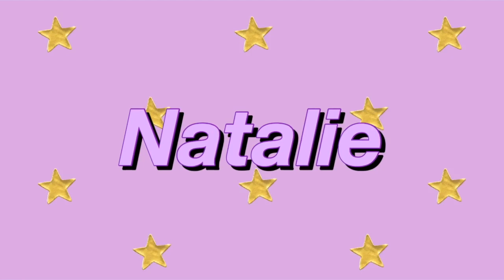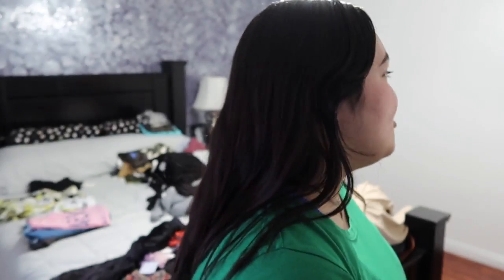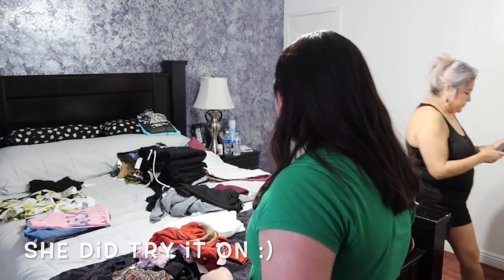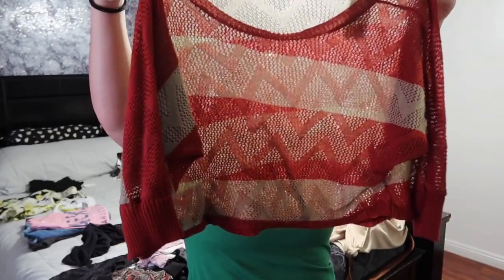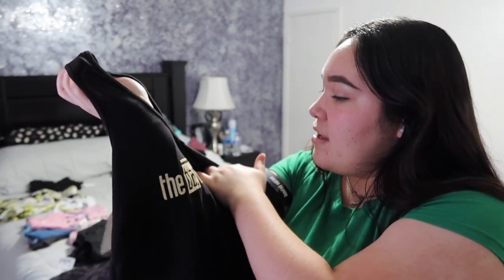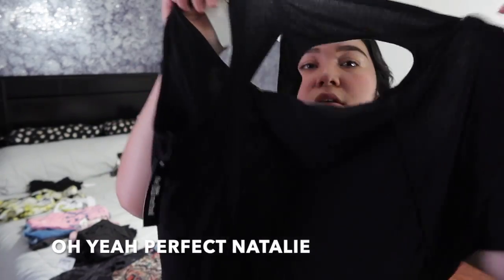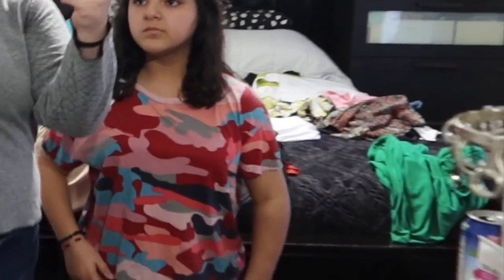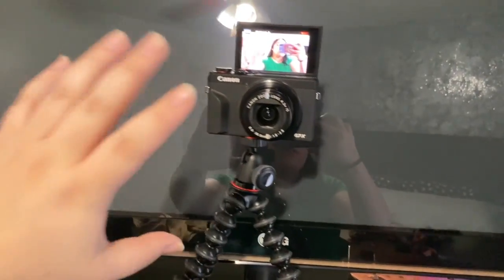TRY ON THRIFT HAUL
Hey guys! I hope you enjoyed this mini haul! I had fun editing it.

2. Must follow both my instagrams and send proof of subbing

If you see this comment “THRIFTING IS THE BEST” ;)

xoxo Natalie